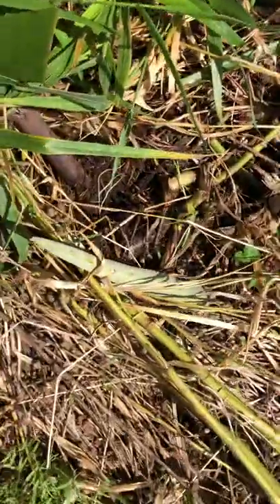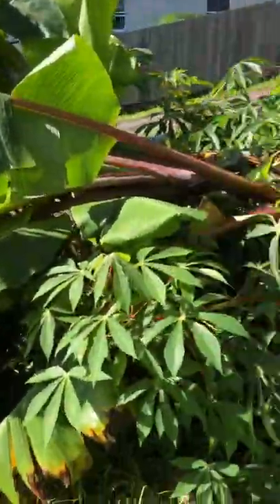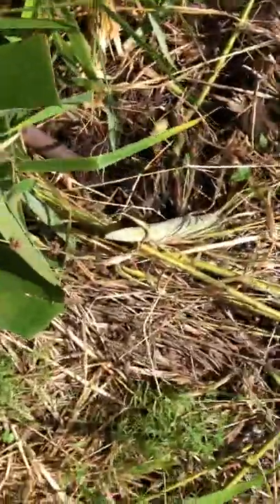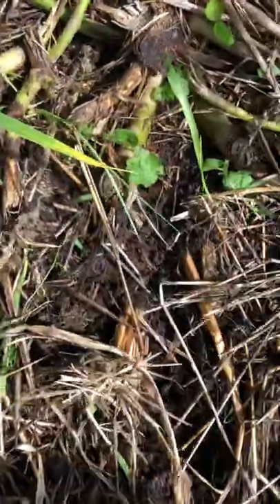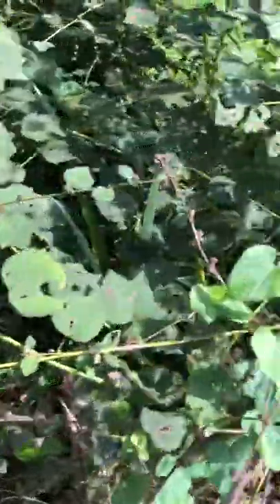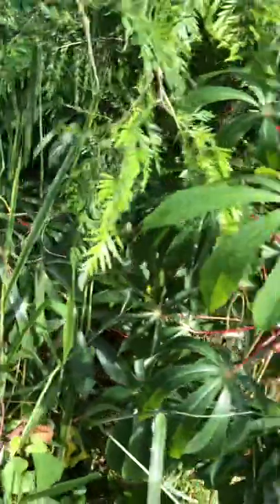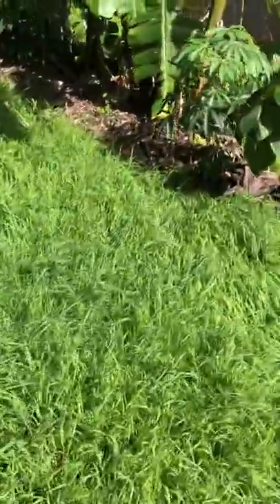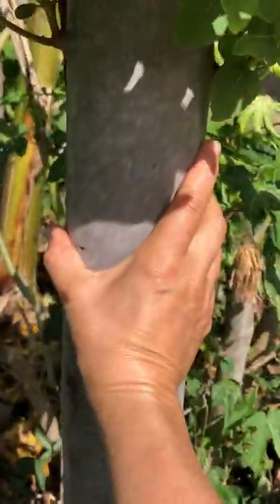Building soil with mulch & syntropic garden rows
November 2019 Shane started mulching this steep front yard. He was able to have green waste from the local tip delivered, and into that he created 3 syntropic garden rows. 2.5 years later.
Twice now there has been a mound of biomass laid down from eucalyptus, silky oak, casuarina trees, which we covered with mulch, which has almost disappeared, turning into soil.

These bananas are producing beautiful bunches of delicious fruit. Over this same time, the trees have also provided a small pile of suburban firewood.

Building soil, and fertility in less than 3 years, on a steep slope, surrounded by concrete.